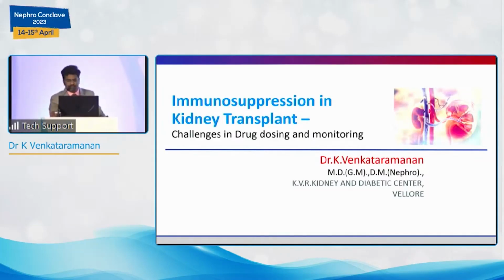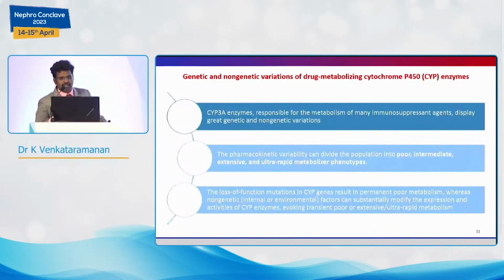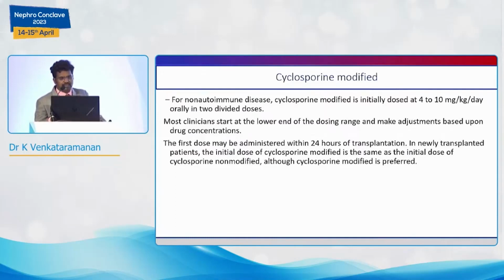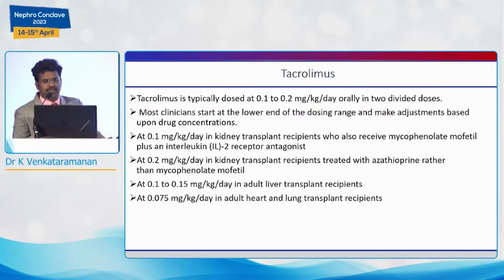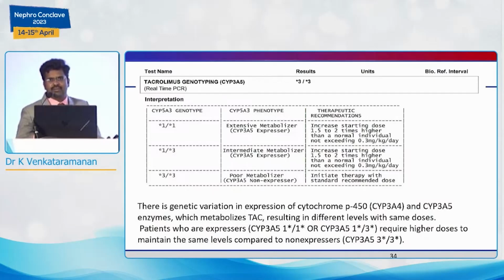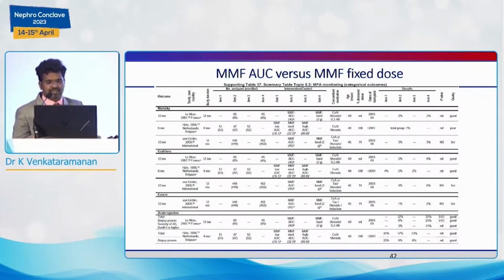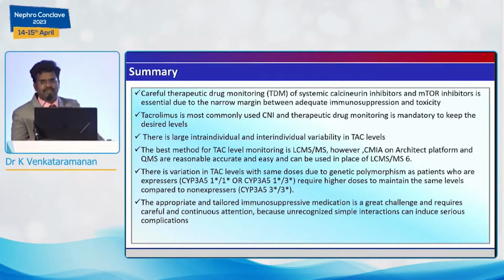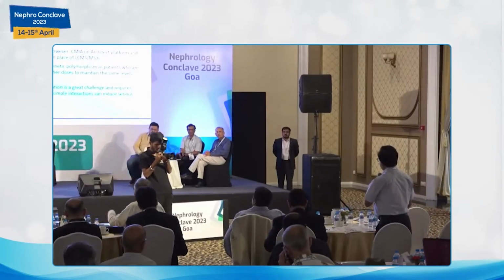Challenges of drug dosing and monitoring in transplantation - Dr K Venkataramanan